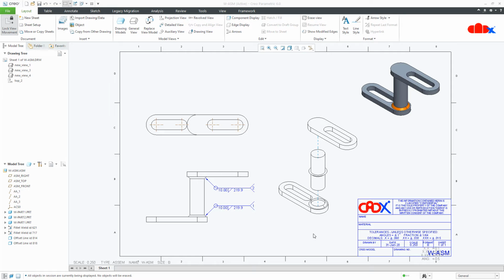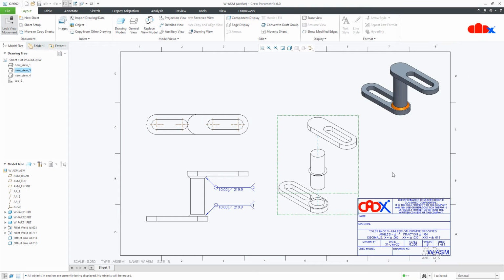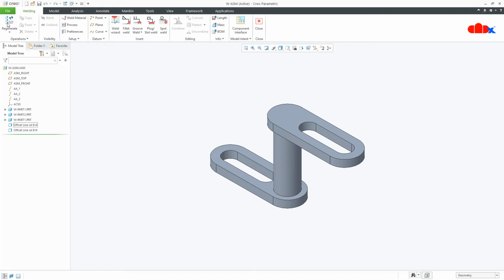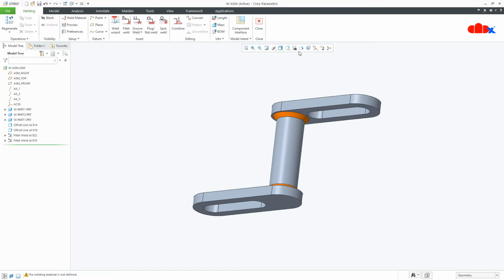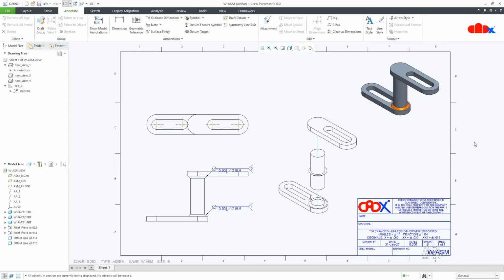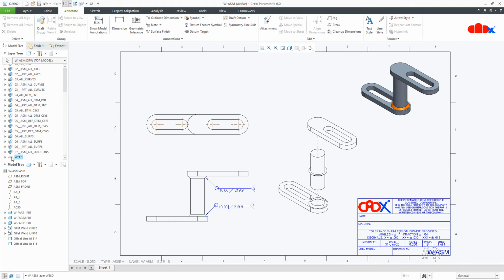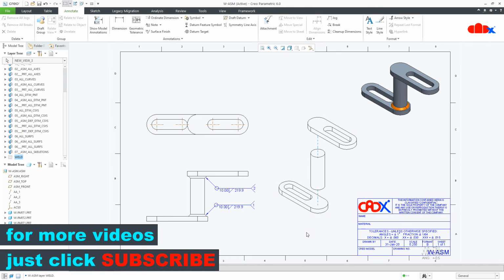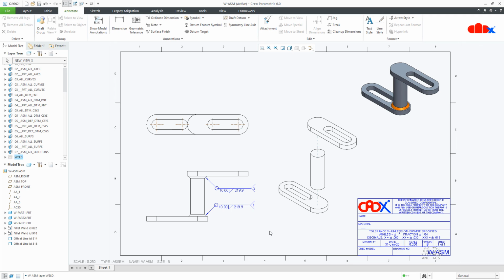Hide the weld from any drawing view in Creo Parametric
Let's hide or remove the weld from any drawing view in Creo Parametric

Drawing layer management and use of active layer object selection in Creo Parametric